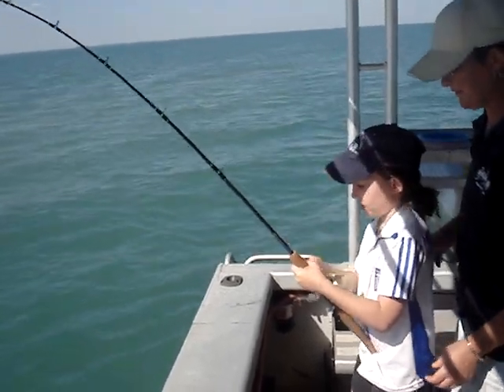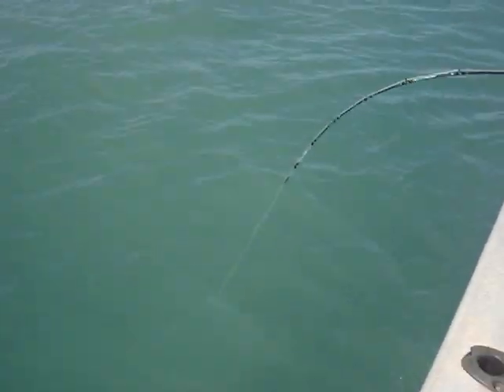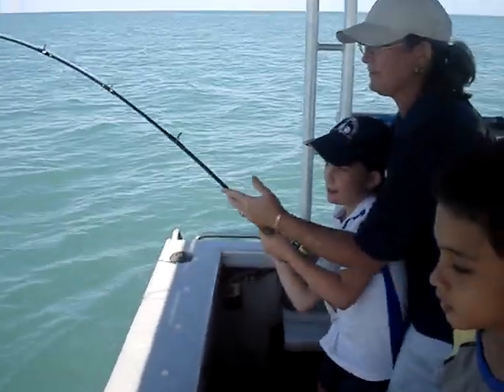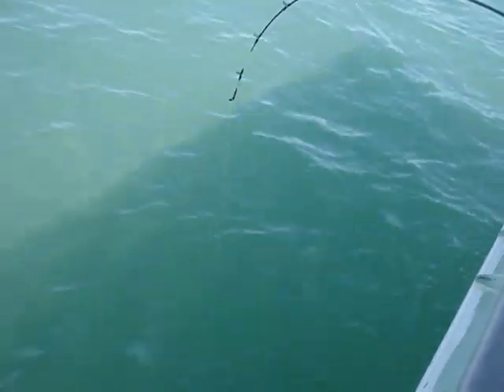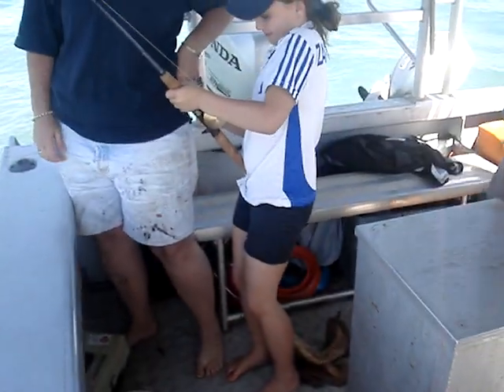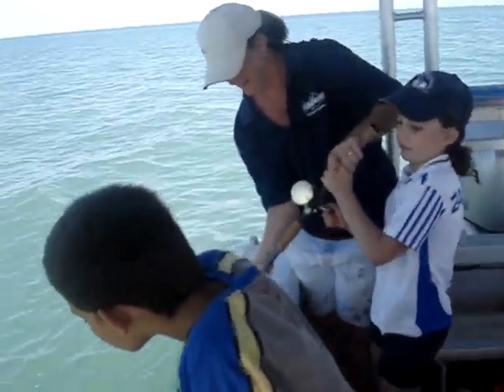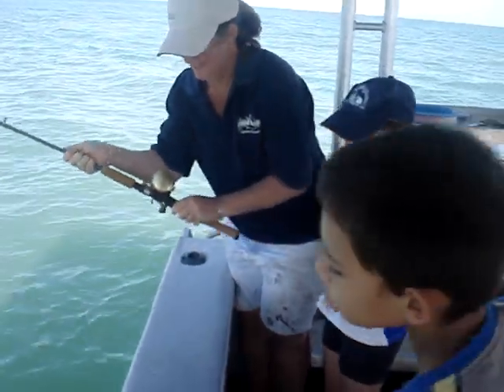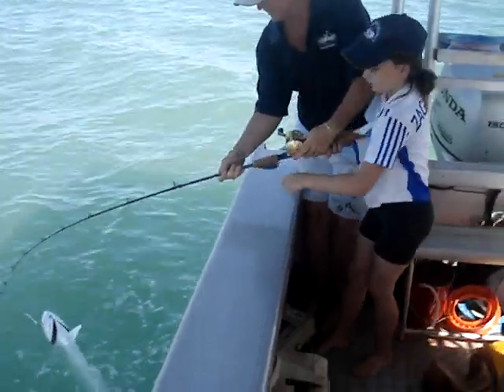Olivia Queen fish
Olivia with her first queen fish, Darwin NT